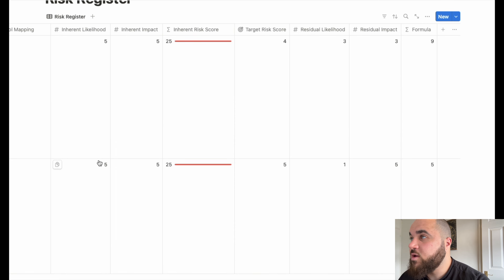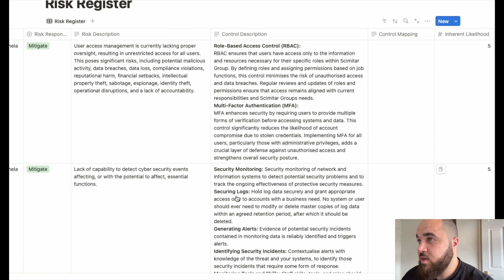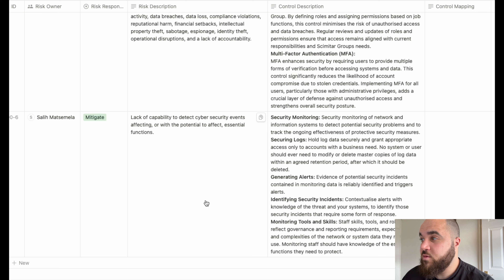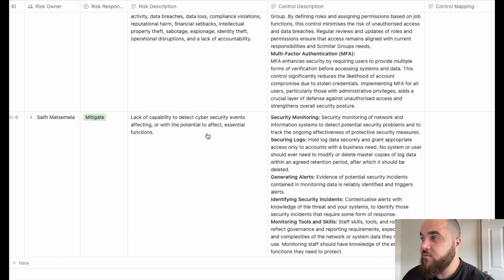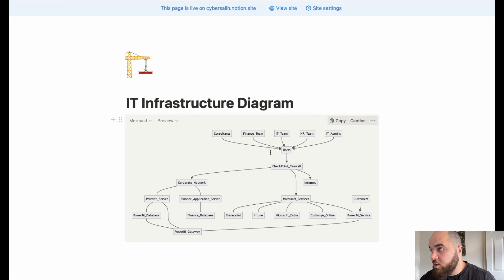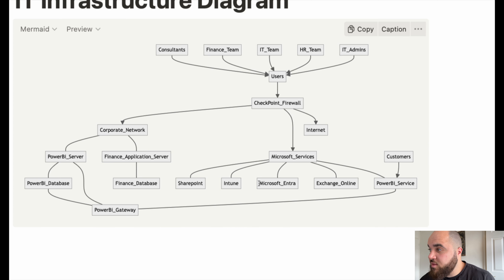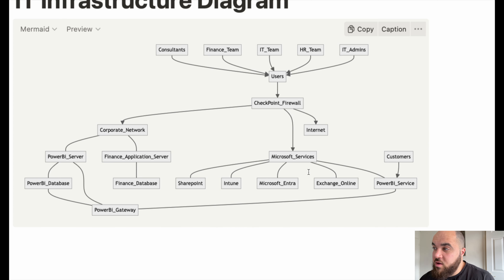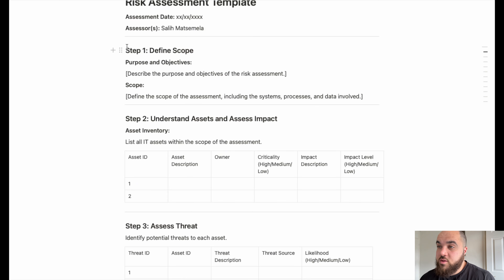Cyber Security Project Monitoring and Alerting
Dive into the world of risk management with the sixth episode of my Risk Management project series! In "Monitoring and Alerting" I share ideas on how to correctly monitor IT infrastructure and what you should be looking for.

Learn to craft a cybersecurity resume/CV that turns your dream cybersecurity job into a reality! 🚀

⌚️Timestamps:
00:00 - Introduction
01:08 - Updating the Register
02:27 - Understanding Monitoring and Alerting
11:13 - Scimitar Group Considerations
13:17 - Your task